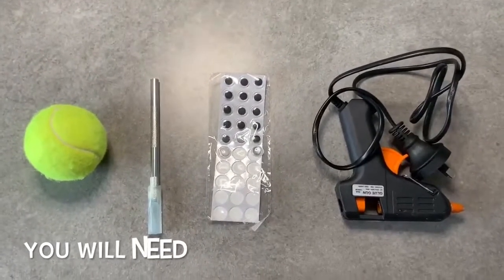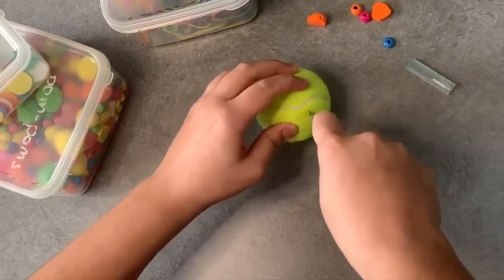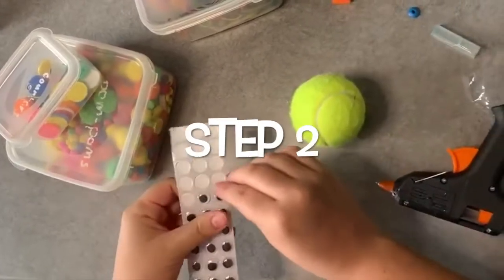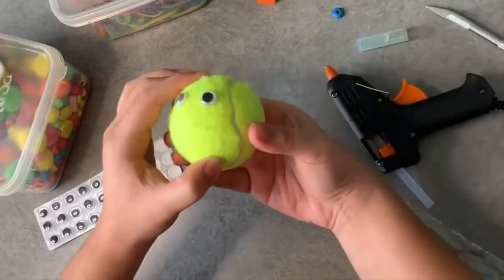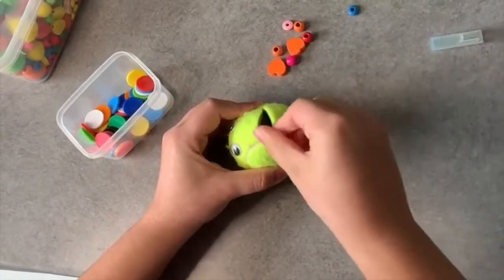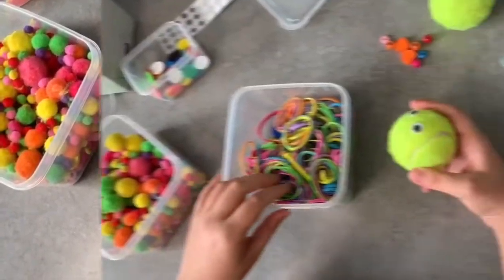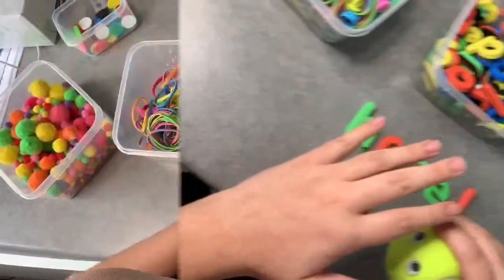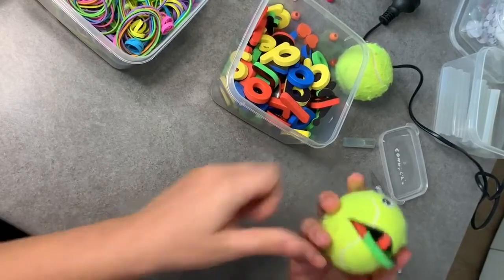How to make a tennis ball monster + activities